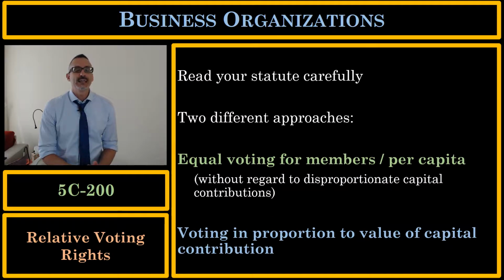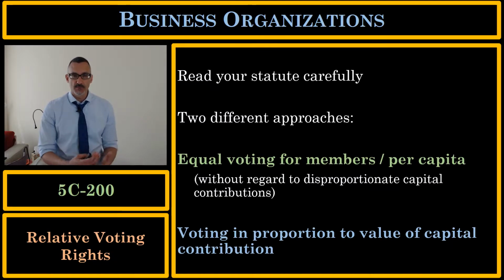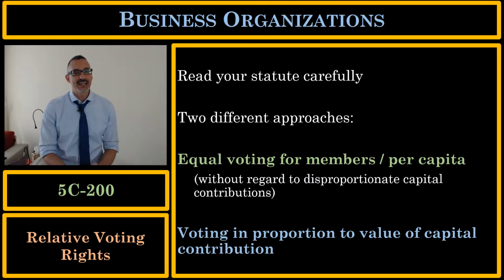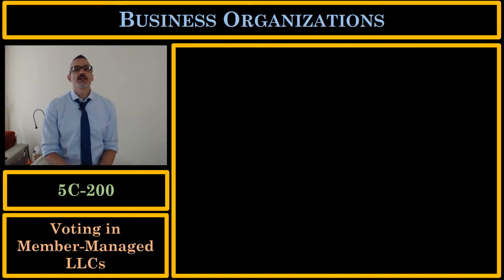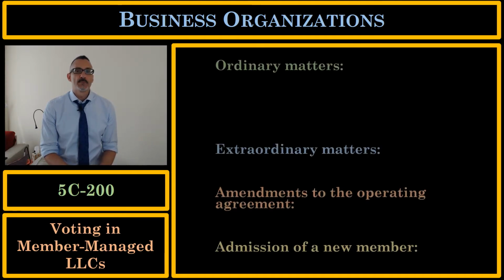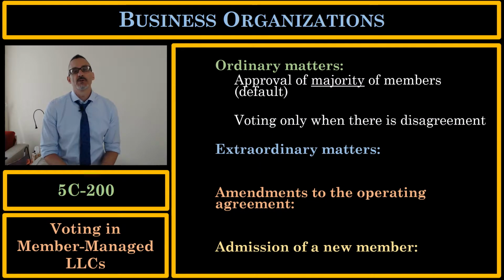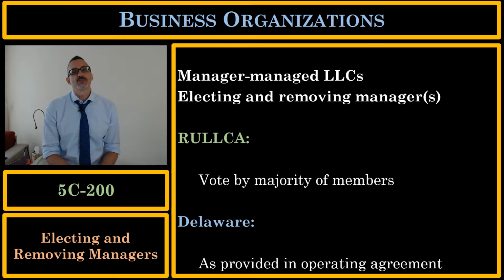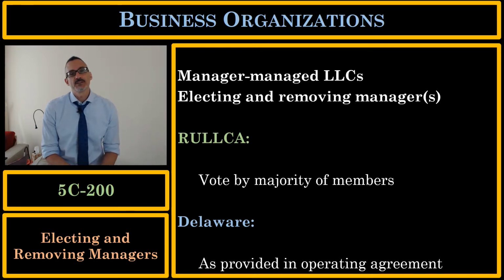Business Organizations (5C-200): LLC Voting and Authority - Details